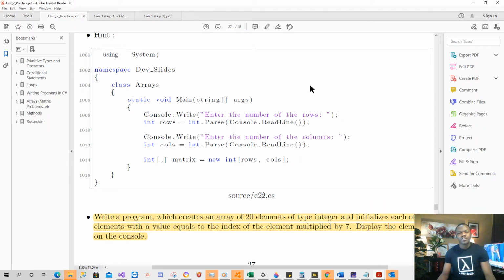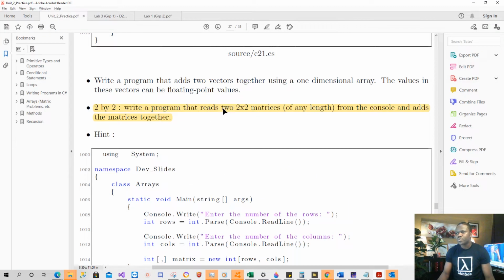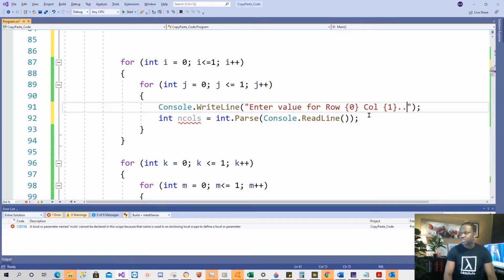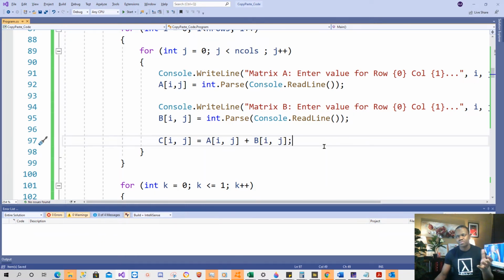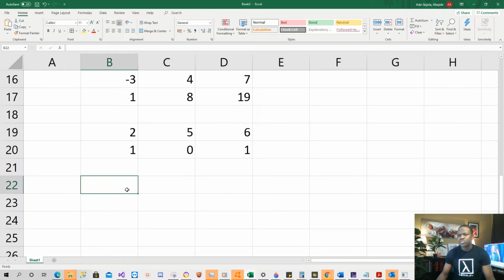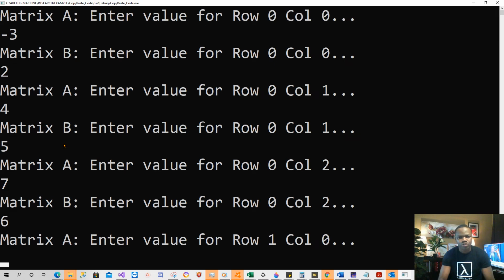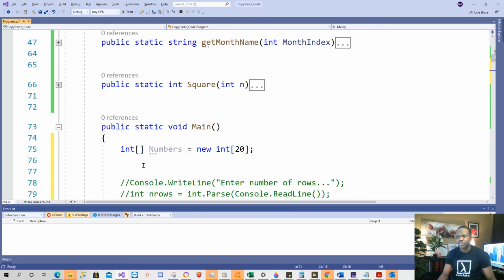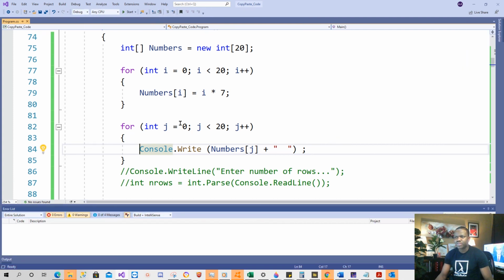DEV1B Unit 2 Part 11 - Matrix Problems and Arrays